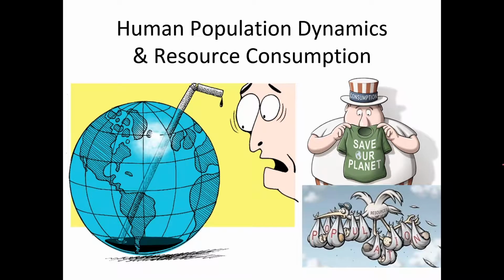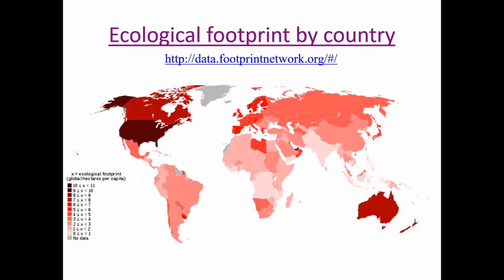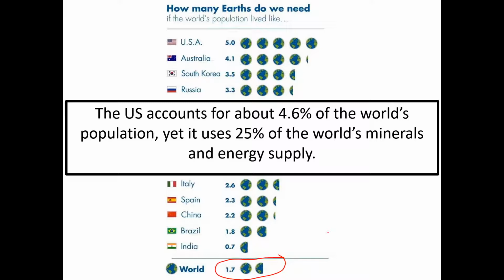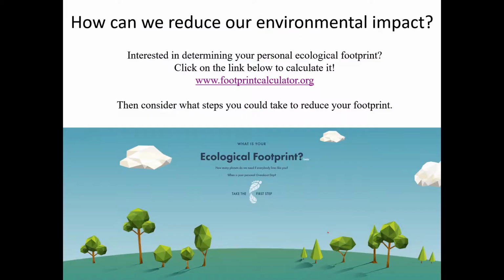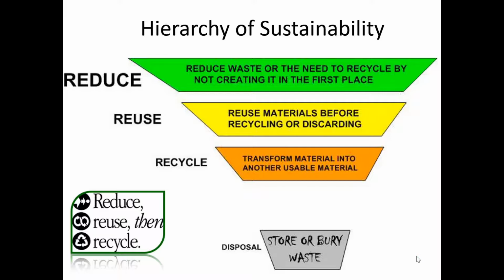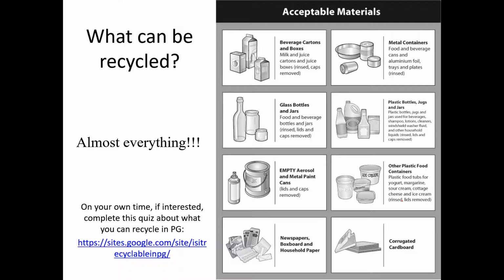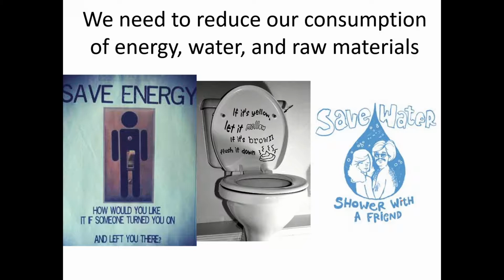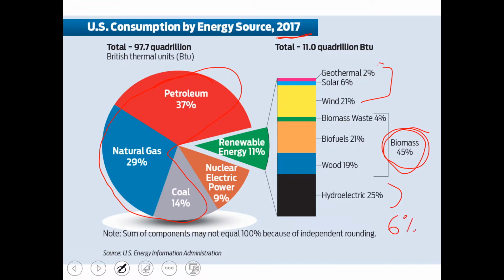5 VIDEO Human Population Dynamics & Resource Consumption Unit1 Topic5 Part2